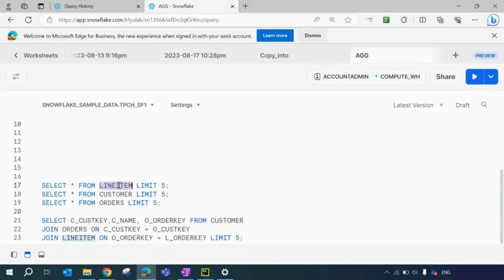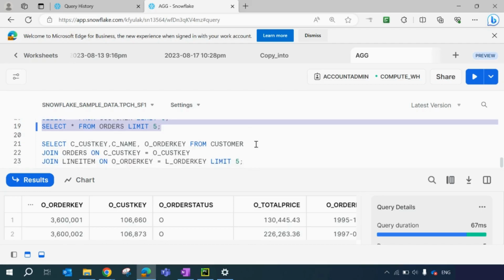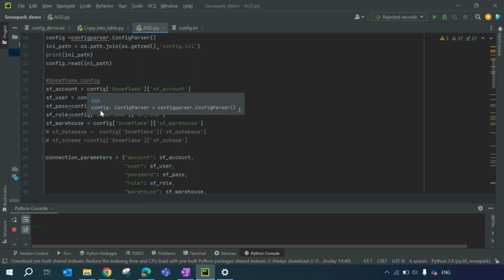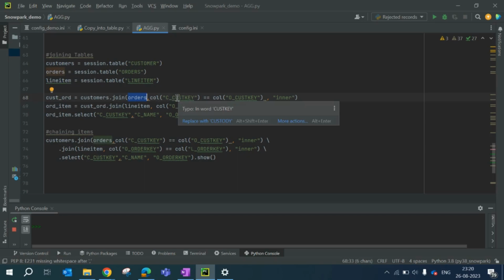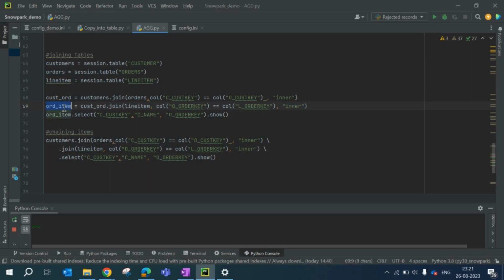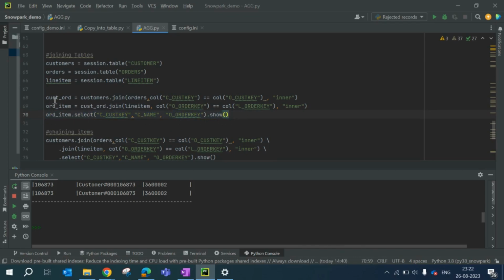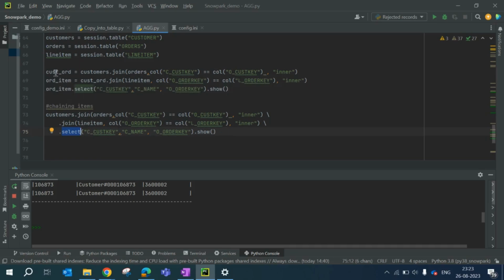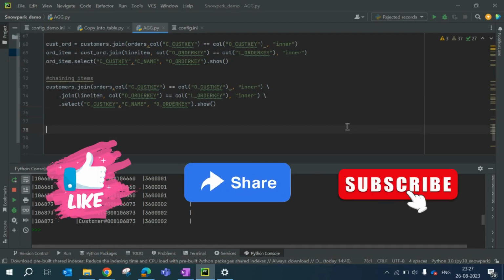Join Tables in Snowpark | Snowpark Python Tutorial With Example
In this episode, we're going to discuss how to join two Snowpark dataframe. In our previous episodes, we showed how to get started with Python on Snowpark and how to create dataframes, so this episode we will see how to join two tables using snowpark and also how to join two tables using snowflake. Dataframes are extremely handy when handling data in Snowpark because they allow you to do operations while keeping data in Snowflake and not needing to import it locally to do processing. I will demonstrate how to join tables in snowpark using an example. Let's go!